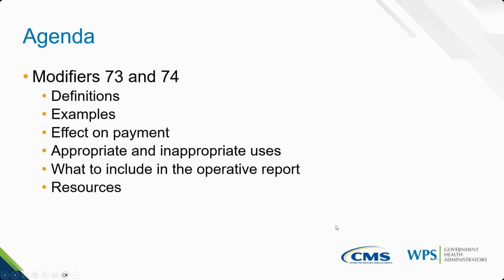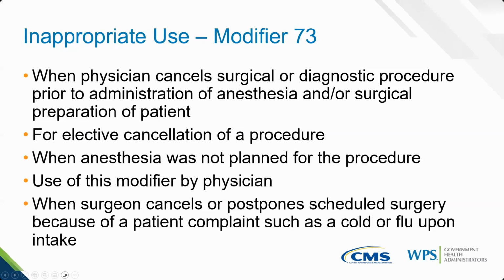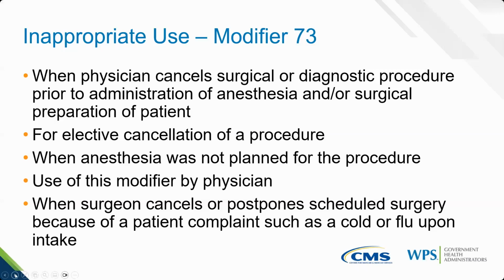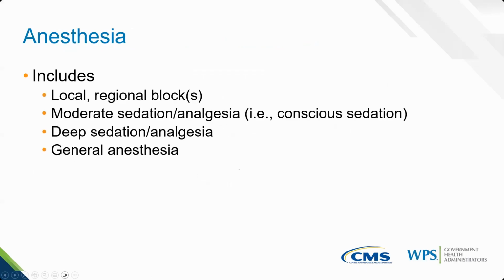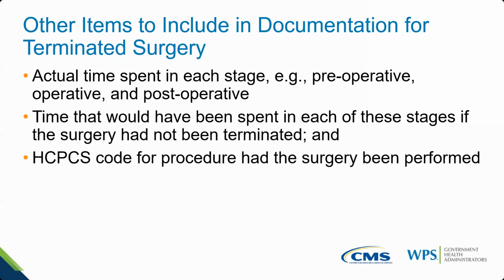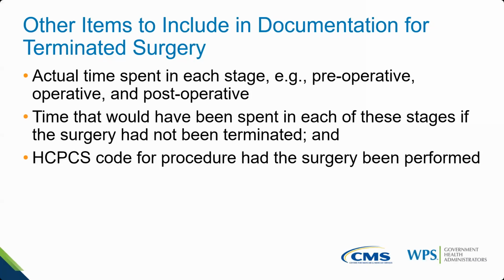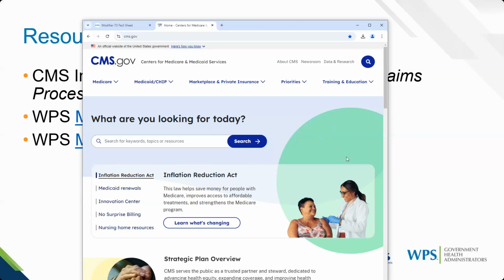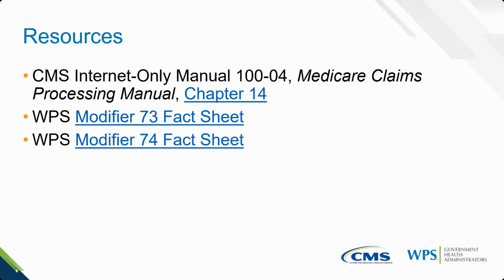Modifier Monday - Modifiers 73 and 74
This is a recording from a webinar on 9/9/24.

Valid only for facility coding and billing, modifiers 73 and 74 report procedures that are discontinued by the physician due to unforeseen circumstances.  This education will include the following:
• Definition, examples, and effect on payment
• Appropriate and inappropriate use
• What to include in the operative report/medical record
• Resources

Resources:
CMS Internet-Only Manual 100-04, Medicare Claims Processing Manual, Chapter 14

Chapters
00:00 Intro
02:22 Modifier 73
08:43 Modifier 74
11:49 Anesthesia information
12:30 Documentation Information
16:12 Questions and answers
20:23 Resources
23:23 Closing comments